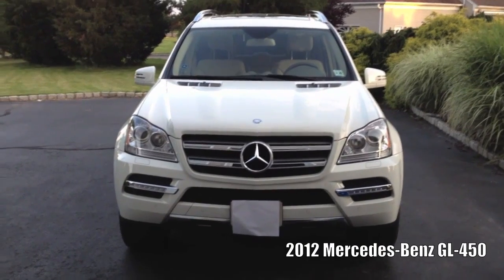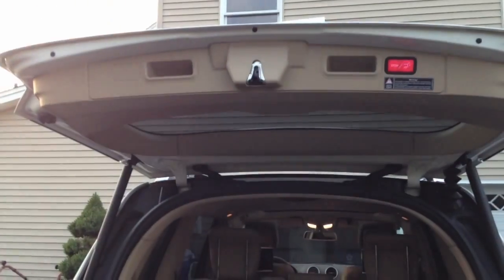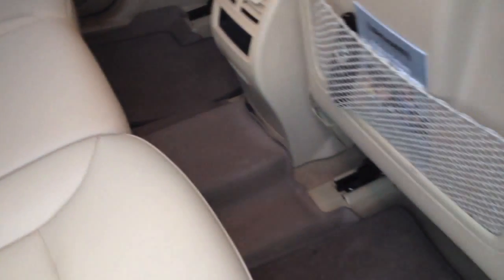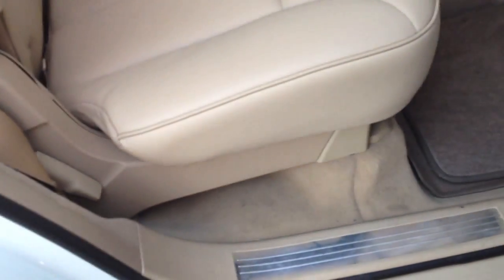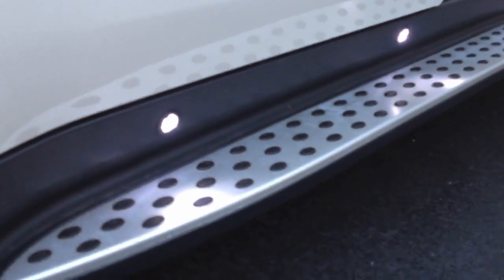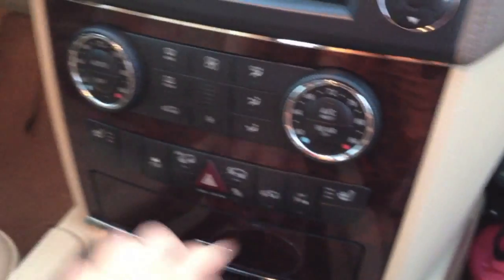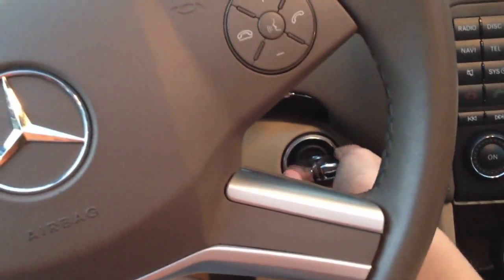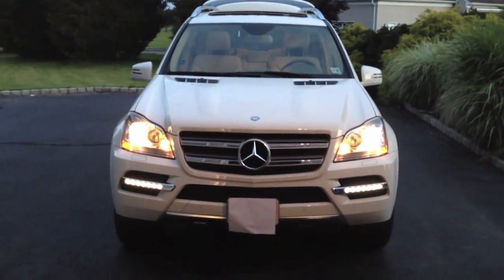2012 Mercedes-Benz Gl 450 Review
The all new, redefined, Mercedes Benz seven seater SUV. This vehicle features LED daytime running lights, Bi-zenon headlamps, back seat tv's, a chrome package, and much much more!